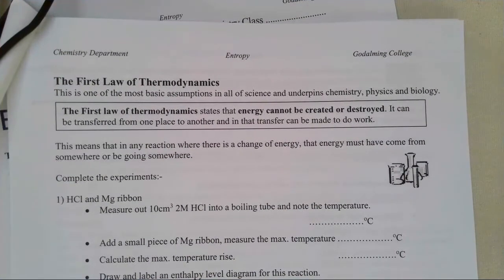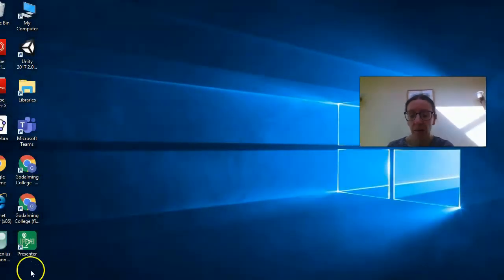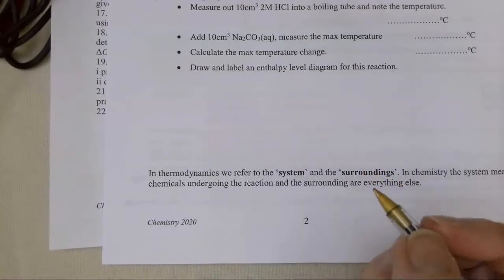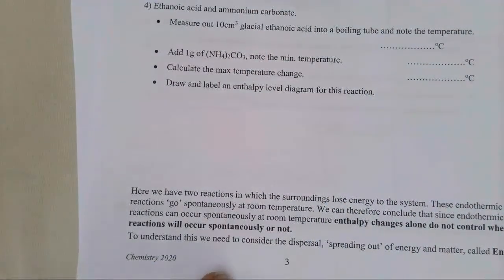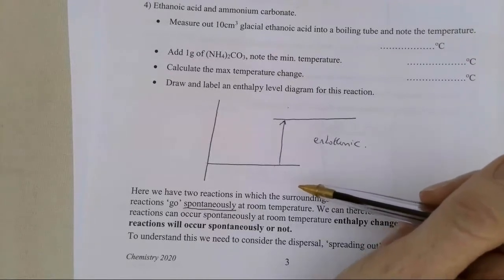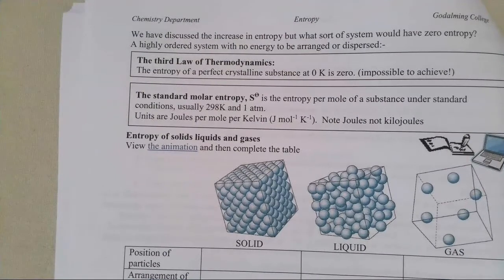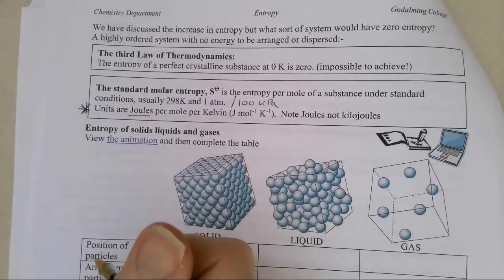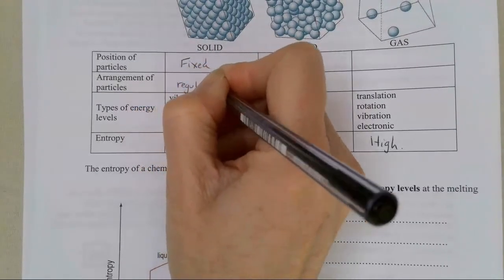Entropy p 1 6